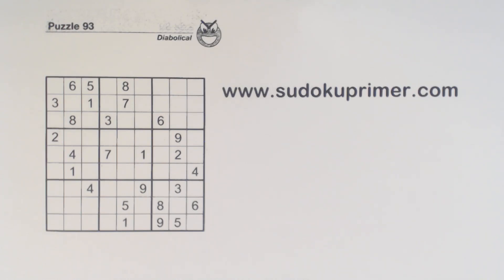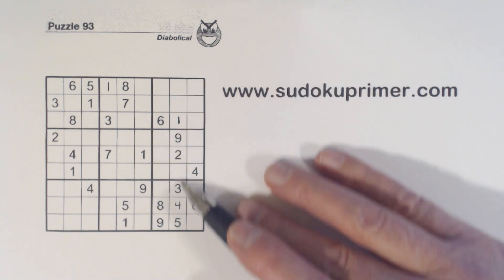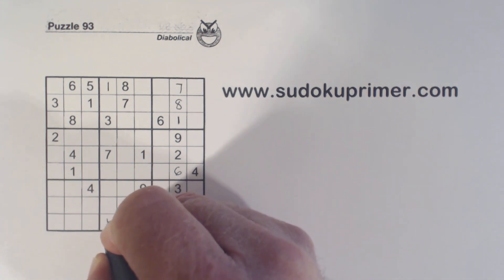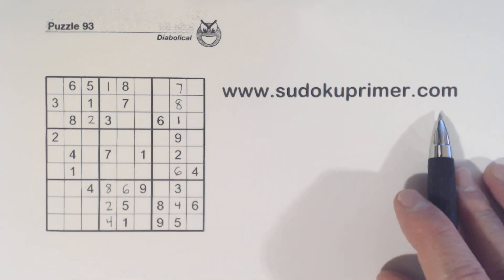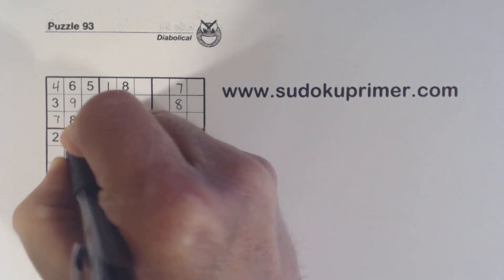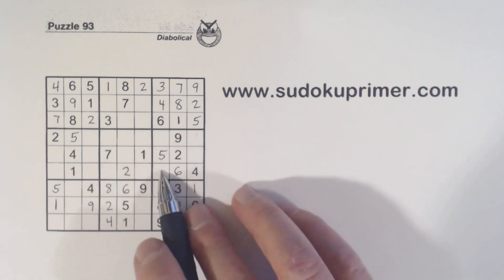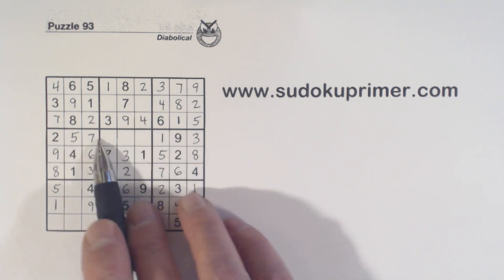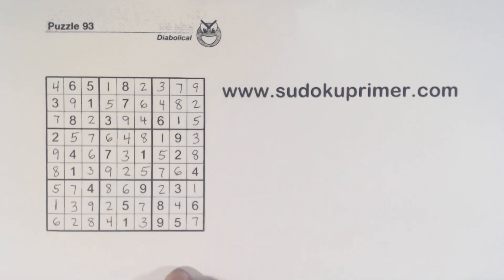Sudoku Primer 241 - Unrelated Numbers That Can Find Twins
Learn an unconventional way to find twins using unrelated numbers.  You'll also learn other techniques and patterns in this video.

To solve this puzzle we use these patterns and techniques

►Right angle pattern
►Unrelated numbers
►Twins
►Loner Cells
►Double row/column elimination